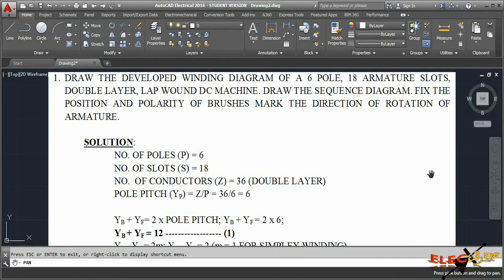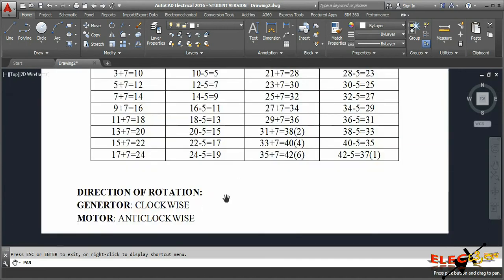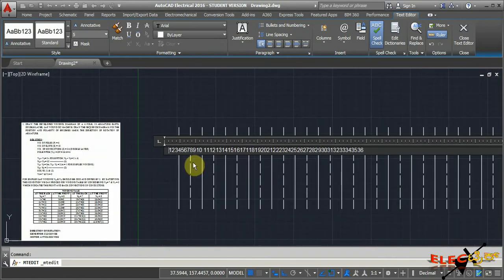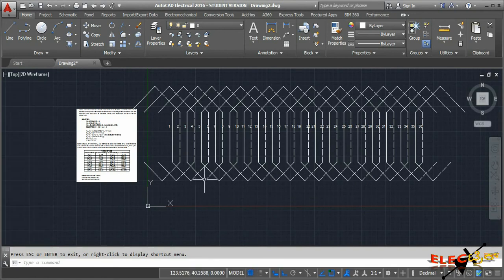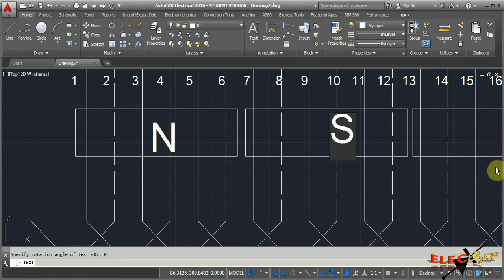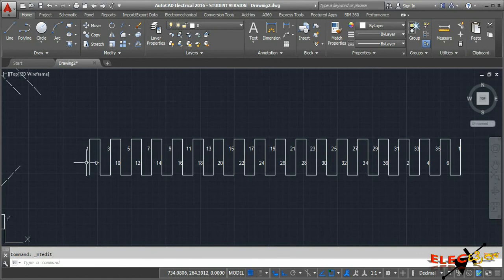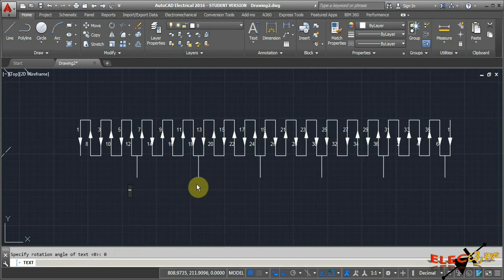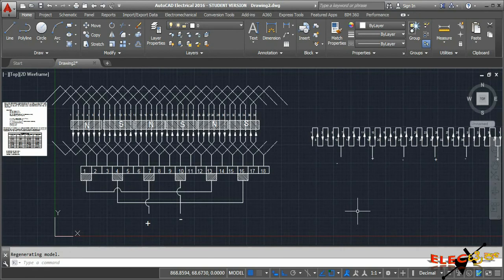V28 SIMPLEX DOUBLE LAYER PROGRESSIVE LAP WINDING OF A DC MACHINE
DRAW THE DEVELOPED WINDING DIAGRAM OF A 6 POLE, 18 ARMATURE SLOTS, DOUBLE LAYER, LAP WOUND DC MACHINE. DRAW THE SEQUENCE DIAGRAM. FIX THE POSITION AND POLARITY OF BRUSHES MARK THE DIRECTION OF ROTATION OF ARMATURE.

SOLUTION:
 NO. OF POLES (P) = 6
 NO. OF SLOTS (S) = 18
 NO.  OF CONDUCTORS (Z) = 36 (DOUBLE LAYER)
 POLE PITCH (YP) = Z/P = 36/6 = 6

 YB + YF= 2 x POLE PITCH; YB + YF = 2 x 6;
YB + YF = 12 (1)
 YB - YF = 2m; YB - YF = 2 (m = 1 FOR SIMPLEX WINDING)
YB - YF = 2 (2)
SOLVE (1) & (2)
YB = 7 & YF = 5
FOR SIMPLEX LAP WINDING YB & YF SHOULD BE ODD AND DIFFER BY 2.  BY SATISFYING THIS CONDITION WE CAN PROCED FOR WINDING TABLE BY CONSIDERING YB = 7 & YF = 5 WHICH INDICATES THE FRONT AND BACK CONNECTIONS OF CONDUCTORS.

DIRECTION OF ROTATION:
GENERTOR: CLOCKWISE
MOTOR: ANTICLOCKWISE